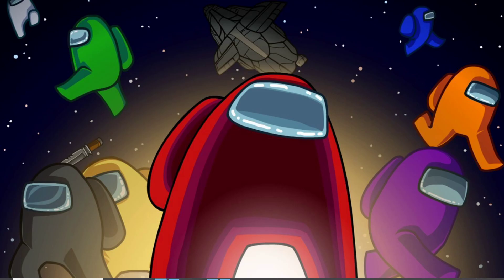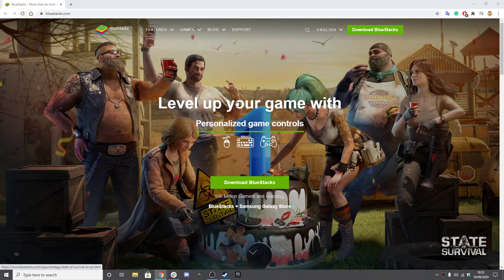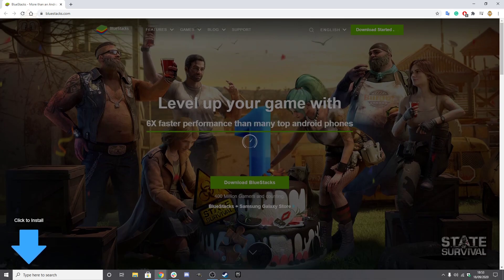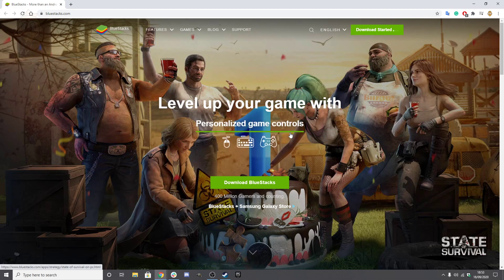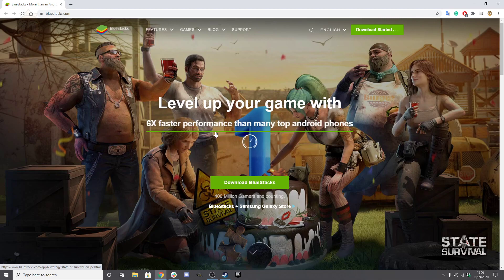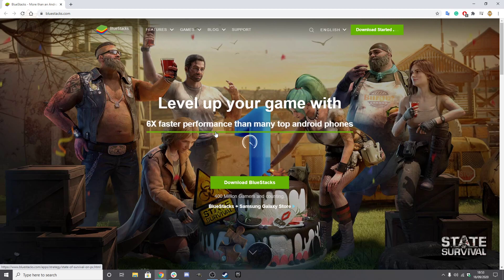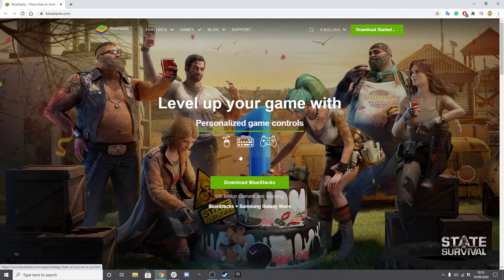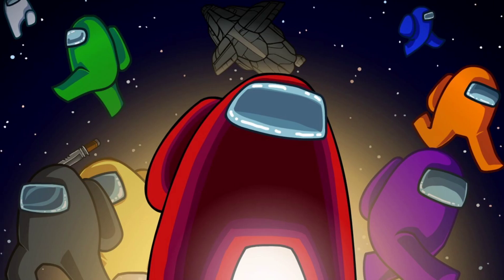How to Download and Play Among Us on Mac